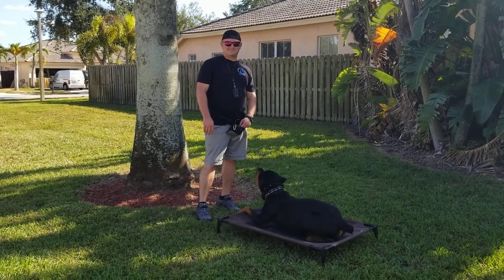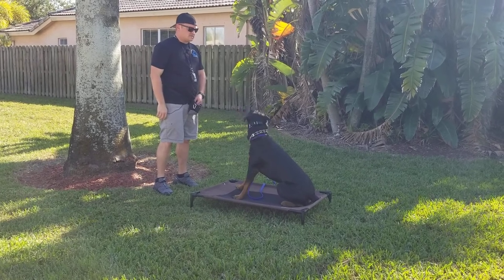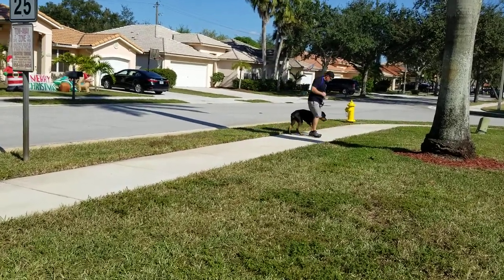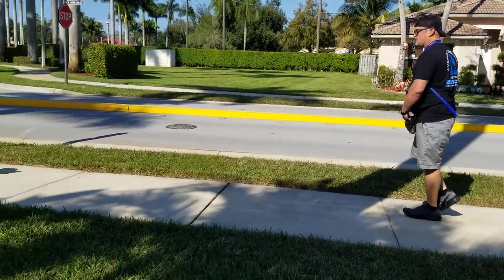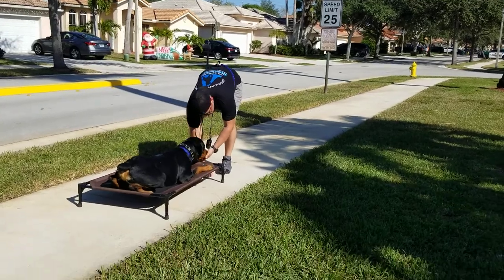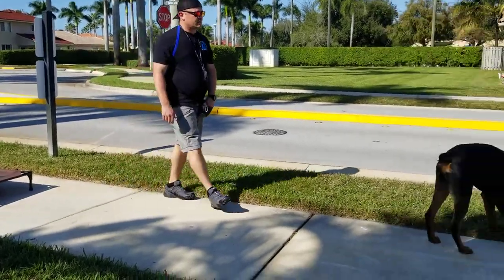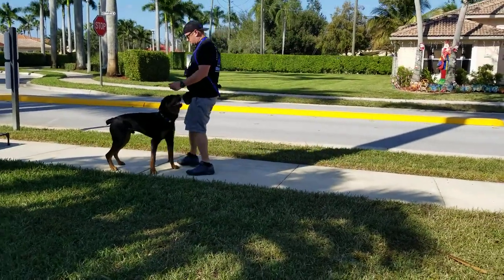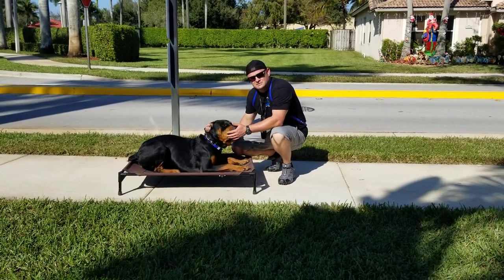How to Train a Rottweiler! "Arnold" the Rottweiler Week 1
We filmed this video a while back but forgot to upload it.  It's still worth watching to get an idea where your dog could be after one week of balanced training with us.

✅ Dog Training Equipment: